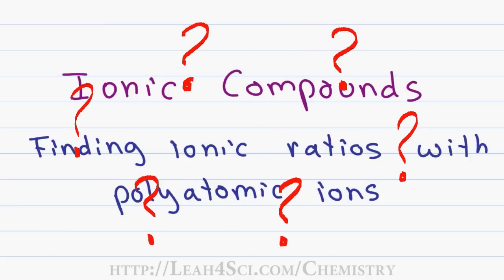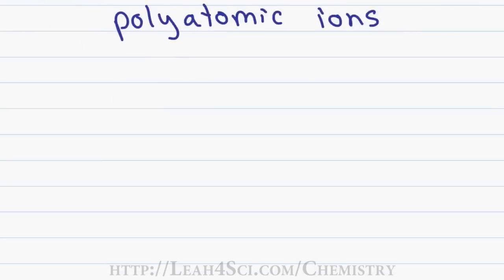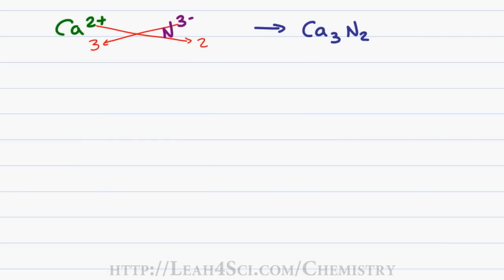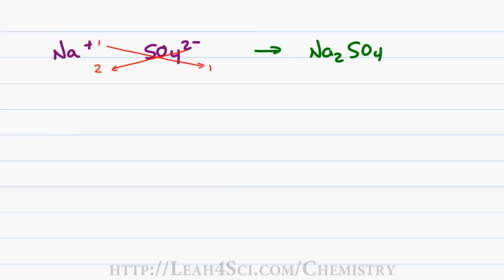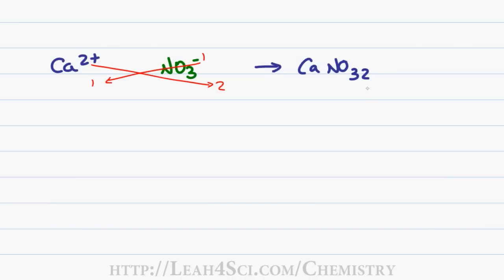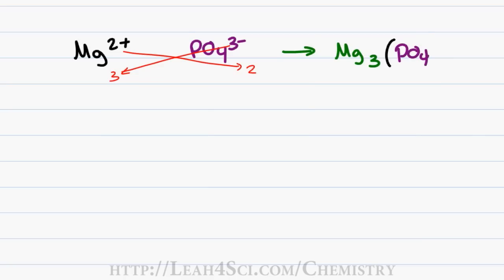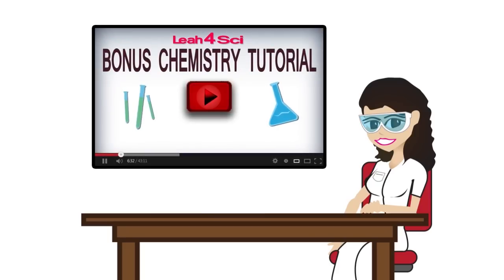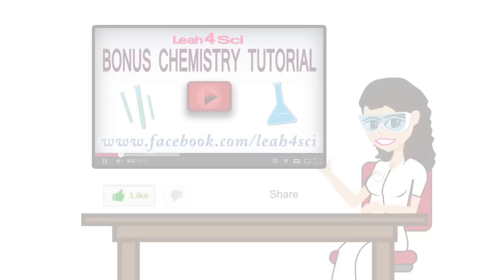Finding Polyatomic Ratios and Writing Ionic Formulas - Ionic Compounds Part 4 by Leah4sci